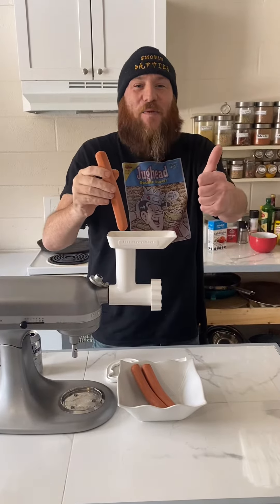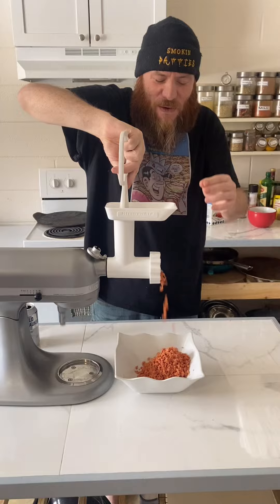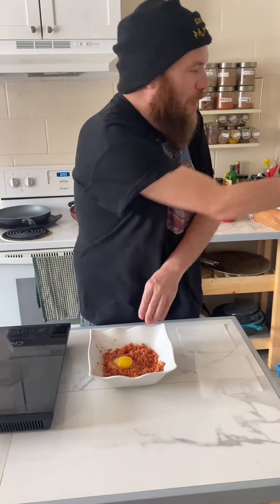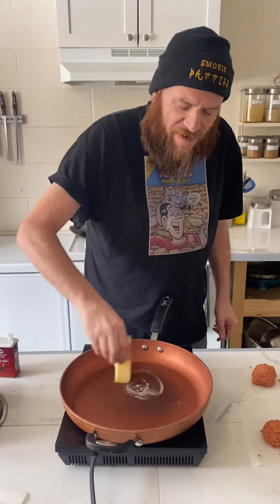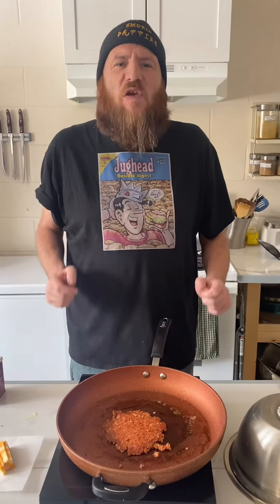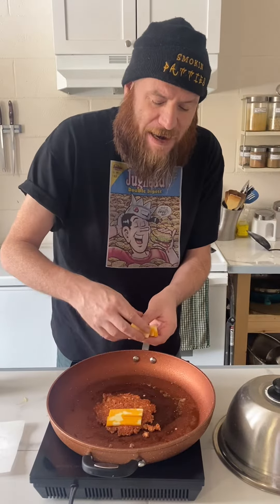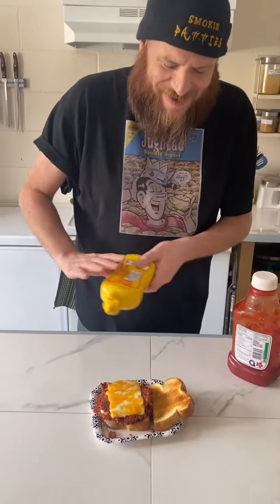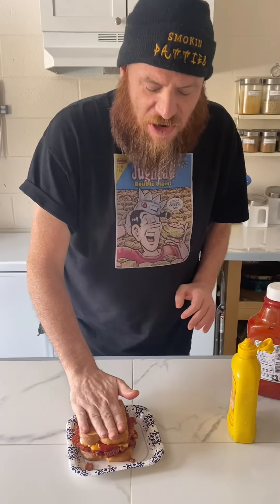Making hot dog smash burgers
Making burgers out of hotdogs, don’t forget to follow for more ￼